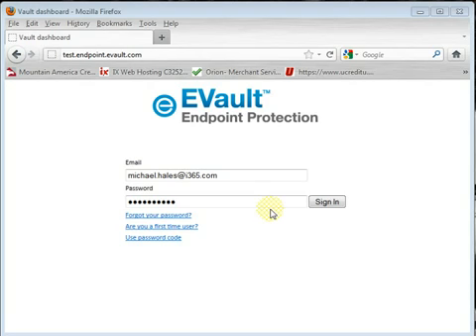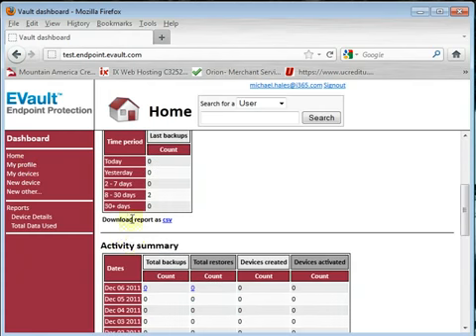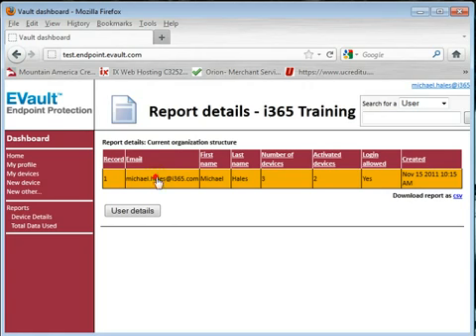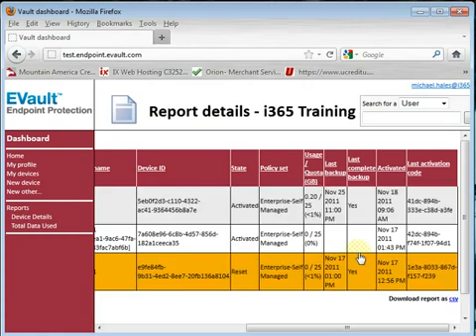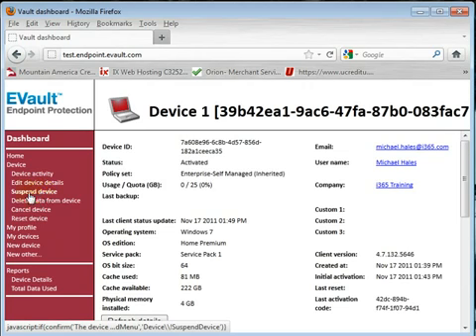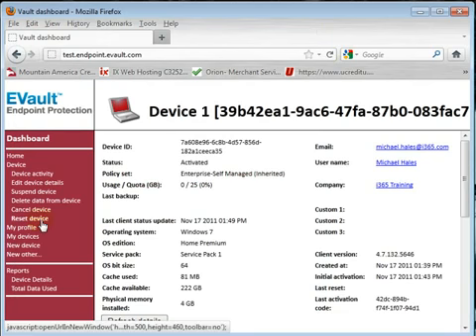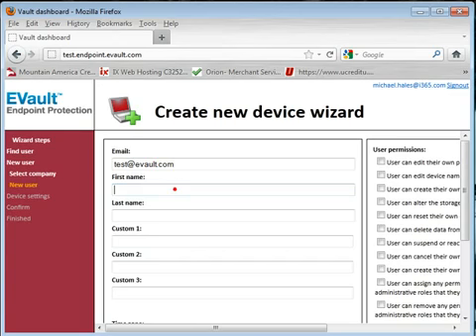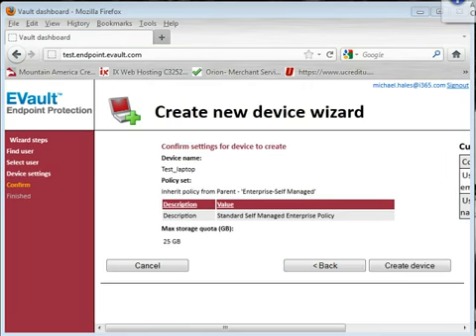EVault Endpoint Protection Dashboard